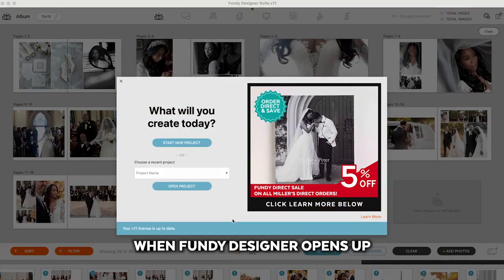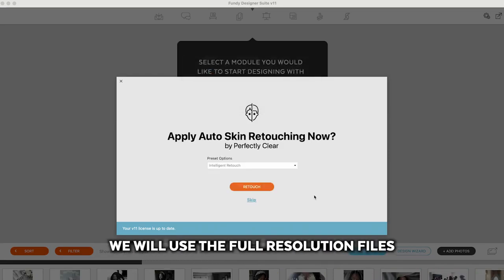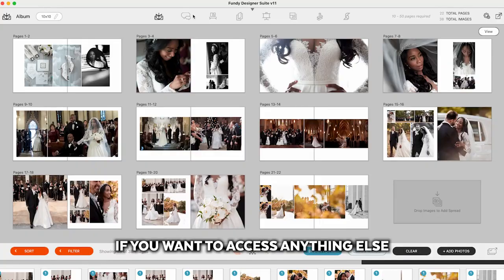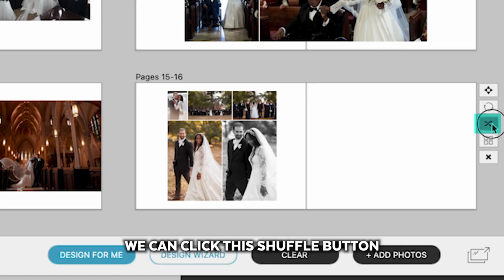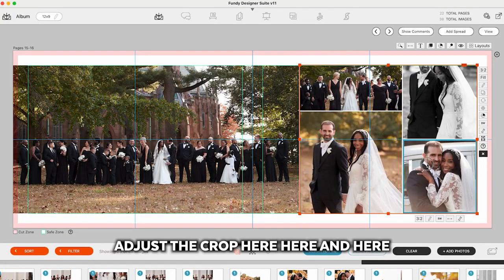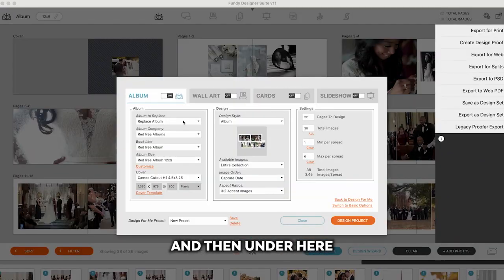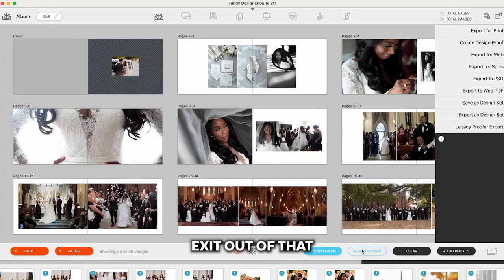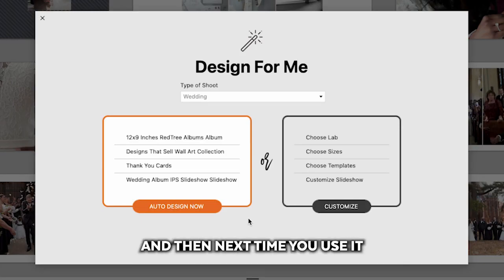How To Design An Album In 5 Minutes | ft. Fundy Designer Founder, Andrew Funderburg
New to Fundy Designer? Start here.

In this tutorial, Fundy Designer founder Andrew Funderburg walks through exactly how to design a full wedding or portrait album in just 5 minutes, start to finish — no complicated software, no steep learning curve.

In this video, you'll learn:
✅ How to set up a new project
✅ Effortless one-click retouching
✅ Auto-designing albums, wall art, thank you cards, and slideshows
✅ Adjusting album sizes and layouts seamlessly
✅ Customizing presets for faster, repeatable designs

If you've never designed an album before, or you're tired of complicated software, this is the fastest way to see how simple it can be.

Chapters:
0:00 - Introduction
0:24 - Creating a New Project
0:49 - Importing Photos and Retouching
1:16 - Using "Design For Me" Auto Design
1:51 - Editing Album Sizes and Layouts
2:26 - Fine-Tuning Album Designs
3:12 - Exporting and Proofing Designs
3:28 - Customizing Presets for Future Projects
4:46 - Final Tips